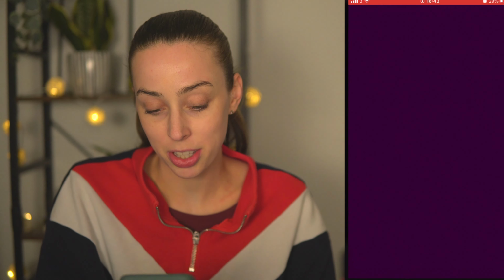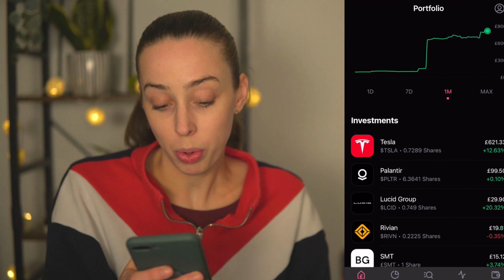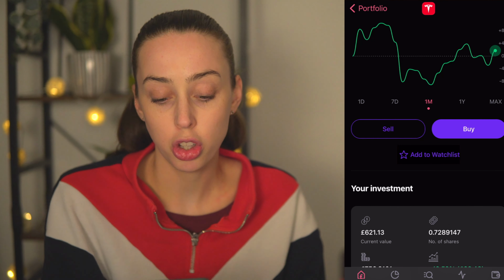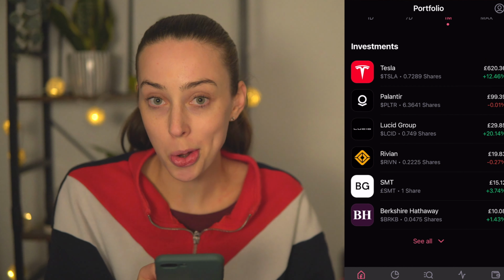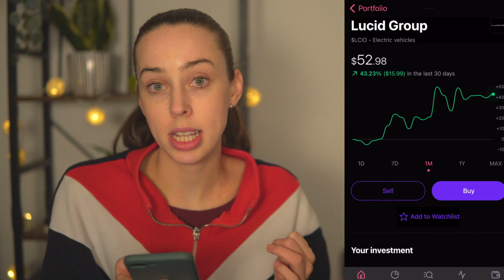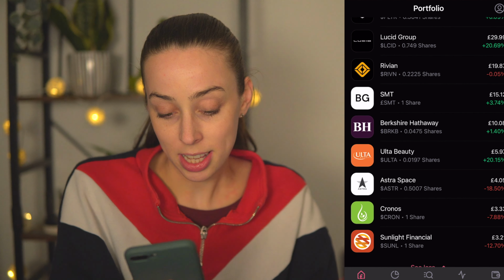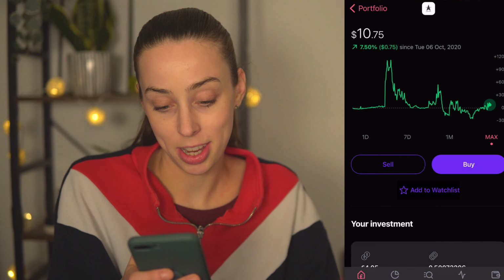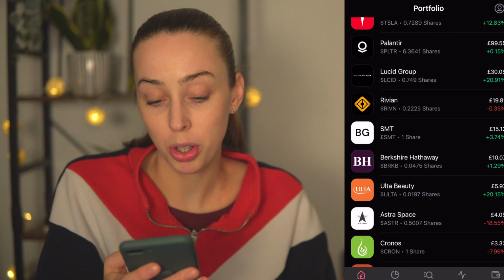Freetrade Portfolio | 2021 | November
Here is my November instalment of my Freetrade portfolio series! I am a beginner at investing in individual stocks, as you'll see I don't have loads and loads of money in my portfolio but I hope it's realistic and relatable for some of you out there.

🕑Time Stamps:
0:00 Intro
0:23 A Christmas Gift for you guys!
0:31 My Portfolio
7:57 A Short Reflection

💰 Want a free share on FreeTrade? USE THE LINK BEFORE 14th DEC 2021 FOR A SHARE WORTH £10-£200! *LIMITED TIME ONLY*

Perfect Ten To Me - NoMBe